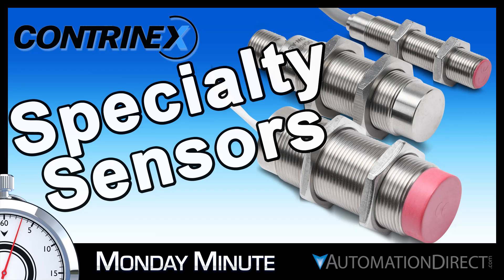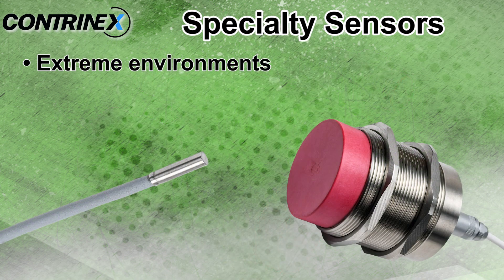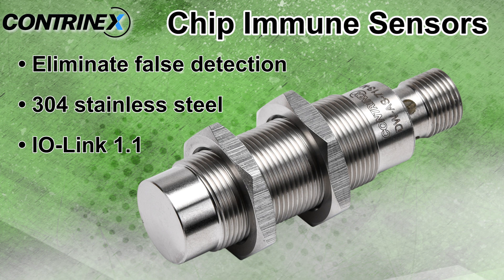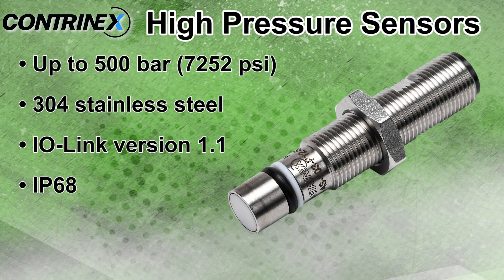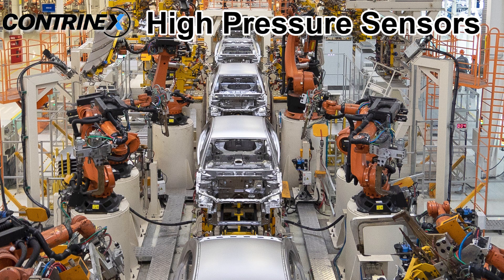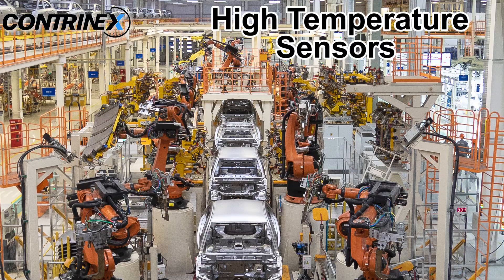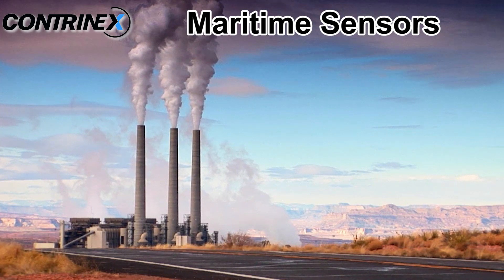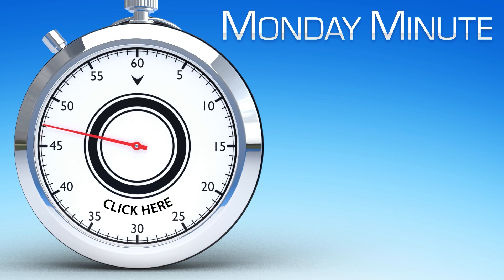Contrinex Specialty Sensors - Monday Minute at AutomationDirect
- New Contrinex specialty inductive proximity sensors are rugged, stainless steel sensors designed for extreme environments. They are offered in 3mm to 50mm diameters and provide a wide range of options and features, including:

Models for high-temperature applications up to 230°C [446°F]
Models for high-pressure applications up to 500 bar [7251 psi]
Models with metal chip immunity eliminate the risk of false switching due to metal debris
Models DNV-GL certified for maritime use
IO-Link v1.1 on select models
Protecting ratings up to IP69K
They come with a lifetime warranty and are UL listed (except high-temperature models), CE marked and RoHS compliant.